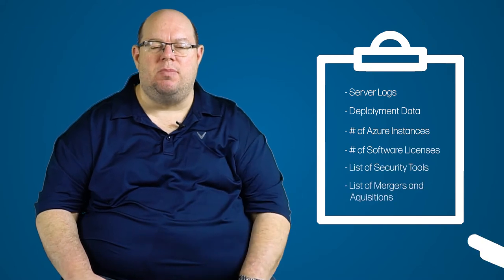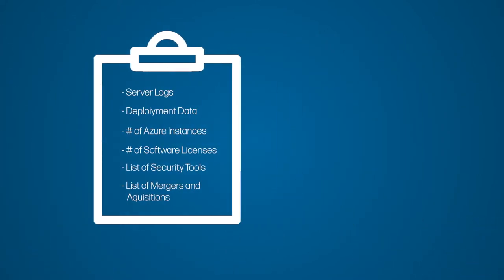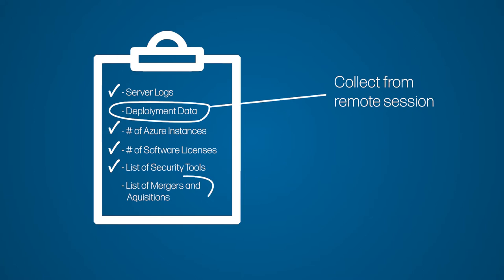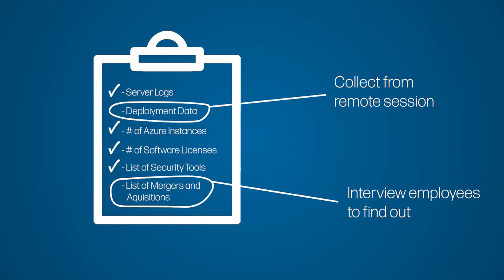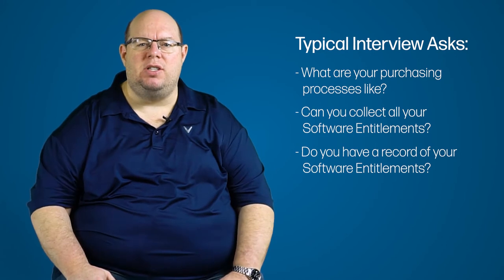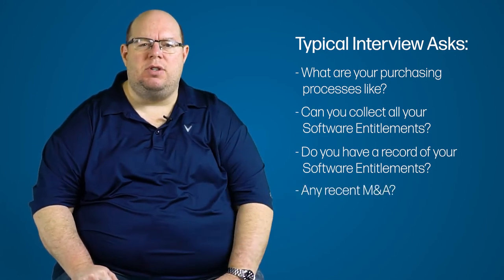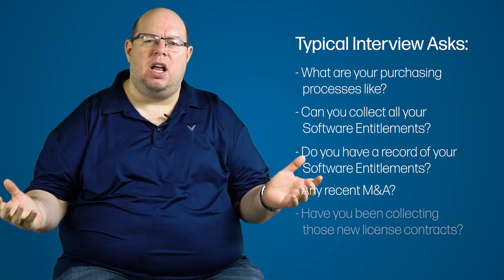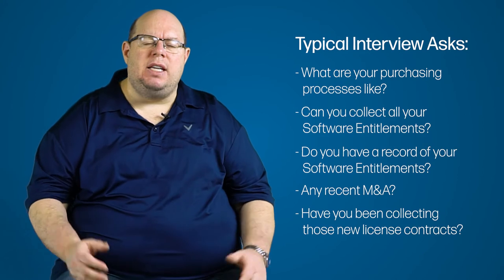Data Collection During The Software Audit Process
Hi There! If you're watching this as part of our Audit Process Series, congratulations for making it this far! If not, I'm still glad you've made your way here.

In this video, Mike gives us the 101 on how the Data Collection process goes down during a Software Audit.

This video is one of the most important steps of the Software Audit Process. So pay close attention as there are a myriad of things to keep an eye out for when those auditors come knocking on your door.

In this video, you will learn what to expect during a general data collection process. You will also see the tricky tactics Software Auditors use to go about collecting your data to review.

The Data Collection Process is an extremely sensitive point in the audit process. And sometimes, handing over the slightest amount of off-beat data can result in false assumptions reported by your organization. This, in-turn, could lead you down a road of tough negotiations, and added costs.

The tricks of the Data Collection trade are hard to find, so we decided to make this series to educate our viewers on a process we deal with daily at MetrixData 360. We've become so familiar with the process that we've created a downloadable manual on the process which you can grab

Thanks for tuning in to episode 4 our Software Audit Process series.

We look forward to supplying you with educational Software Asset Management (SAM) content regularly!

We look forward to supplying you with educational Software Asset Management (SAM) content on the regular!